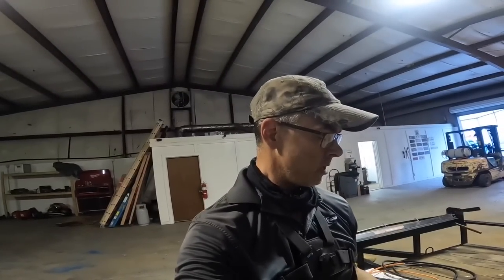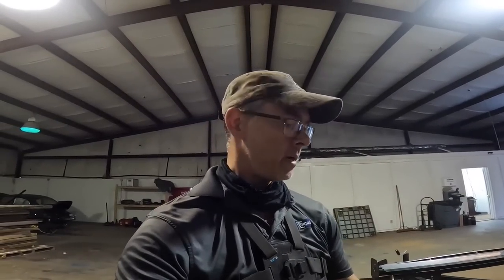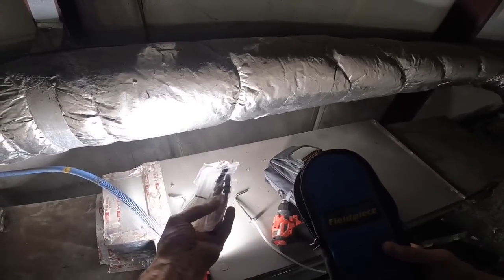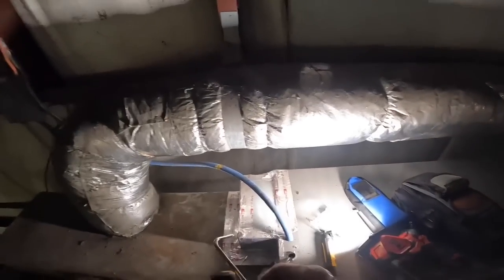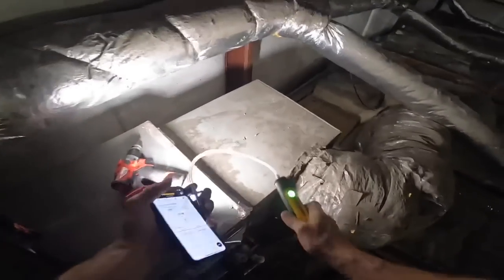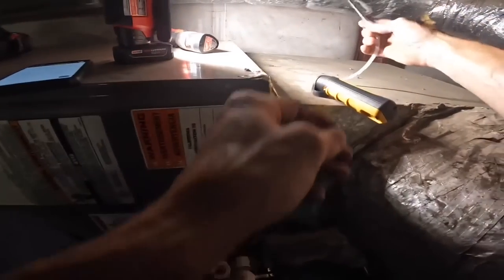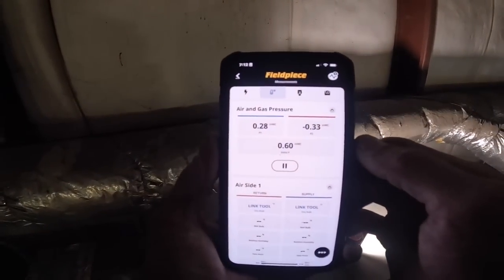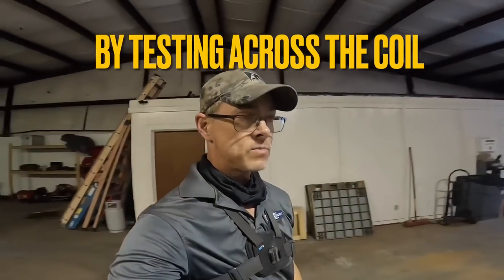Testing External Static Pressure with the Fieldpiece JL3KM2 Bluetooth Manometer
This is a quick video of the new Fieldpiece Bluetooth Manometers.

Fieldpiece JL3MK2 Bluetooth Probes

Fieldpiece MR45 Recovery Machine
Yellow Jacket Torque Wrench
Milwaukee M12 Impact Driver
Milwaukee M12 Cutoff Tool
Milwaukee M12 Hackzall
3-Amp Breaker
1/4” adapter for Wiha Torque Screwdriver